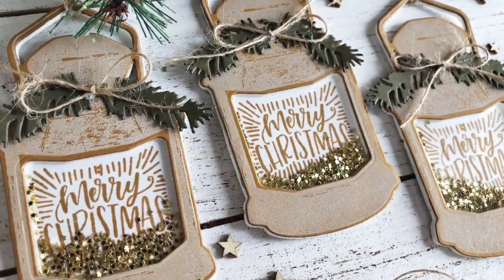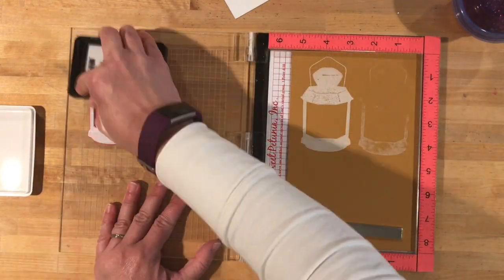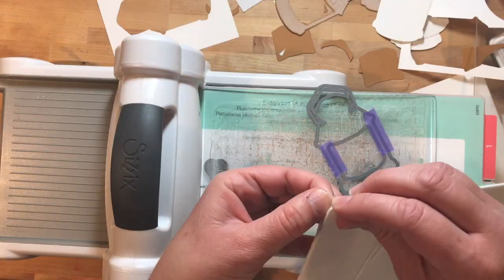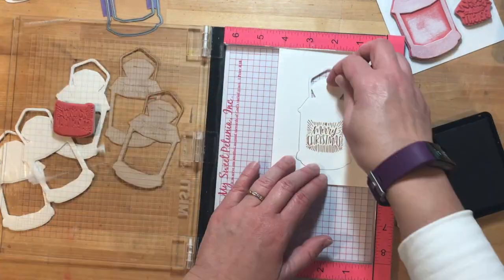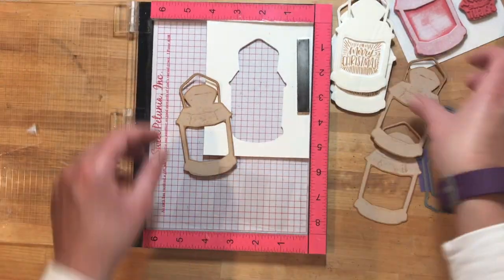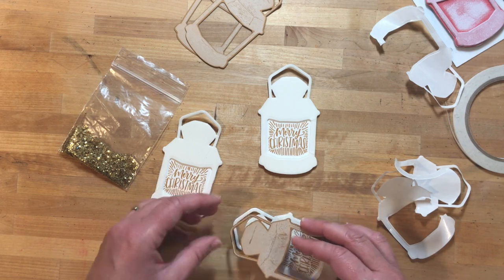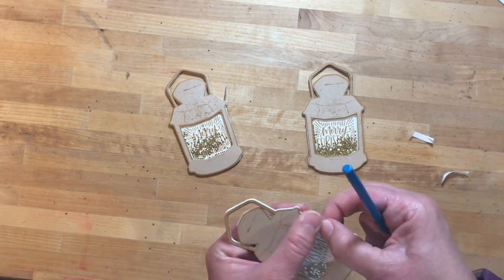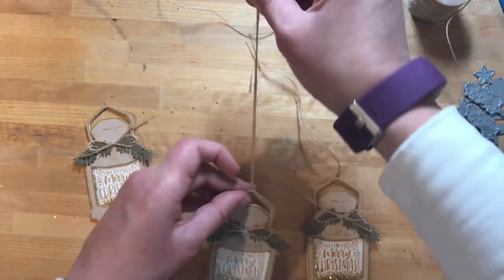Christmas Shaker Lantern Tags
If rustic-looking cards and tags is your style, then Heather Nichols is your spirit animal. If I didn't know any better, I'd think Heather grabbed these lanterns straight from the farmhouse. Not only are these distressed and weathered-looking, they're also interactive shaker tags!

Watch this step-by-step tutorial video to see how you can recreate these tags yourself!

You can find all of these products under What's New, October Release 2019 at tayloredexpressions.com

Products used:
All is Bright (Lantern stamp and die)
Pine Clippings